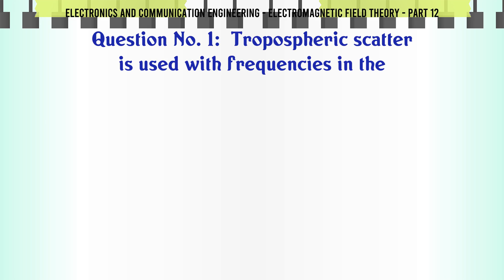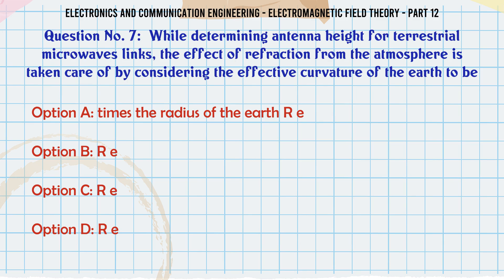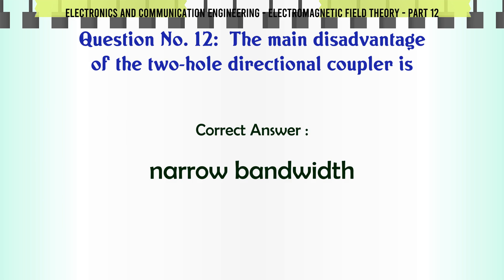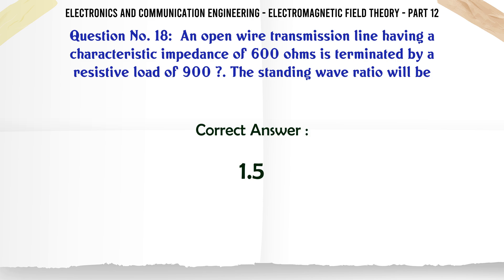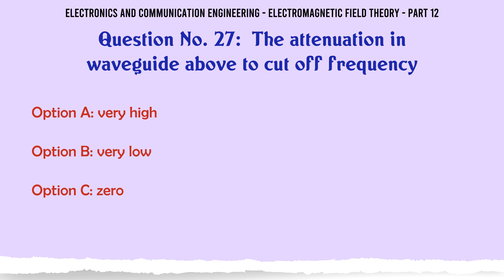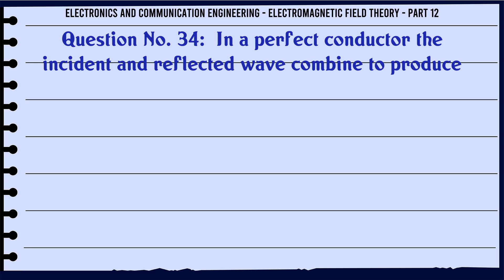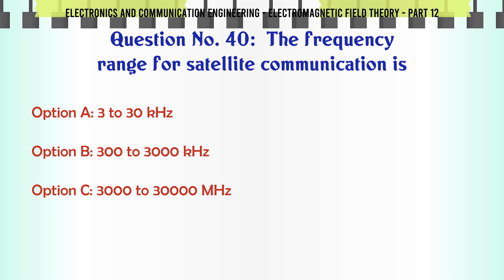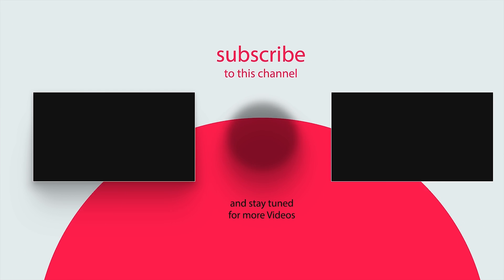MCQ Questions Electromagnetic Field Theory - Part 12 with Answers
Electromagnetic Field Theory - Part 12 GK Quiz.

Question and Answers related to Electromagnetic Field Theory - Part 12

List of top 5 Questions:

A ?/8 section of transmission line is determined of load impedance of 2 - j 5 ?. If characteristic impedance of line is 10 ?. Then input impedance of line is

Many circles are drawn in a Smith chart used for transmission line calculations. The circle shown in the figure represents

For transmission line load matching over a range of frequencies, it is best to use a

Content of this Video:

MCQ question answers for Electromagnetic Field Theory - Part 12

Important Questions in Electronics and Communication Engineering

Electronics and Communication Engineering MCQ Questions you must know for Interviews, Exams, and Quiz